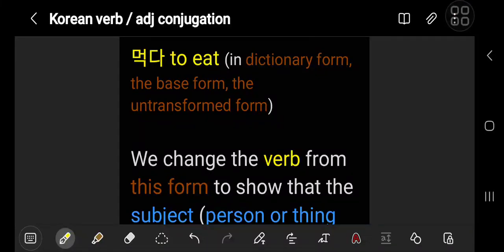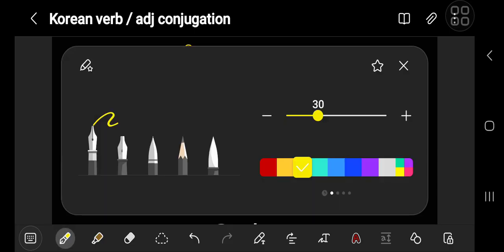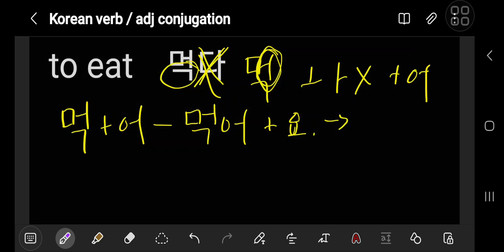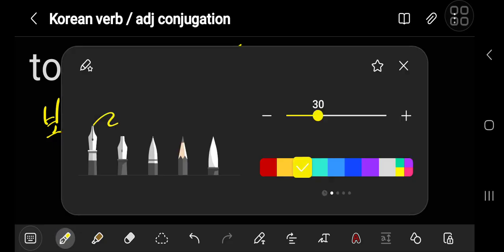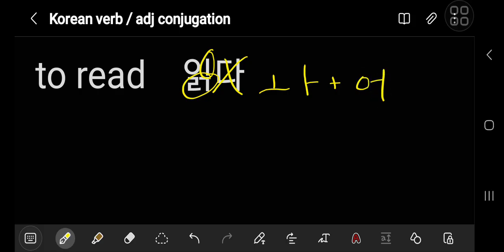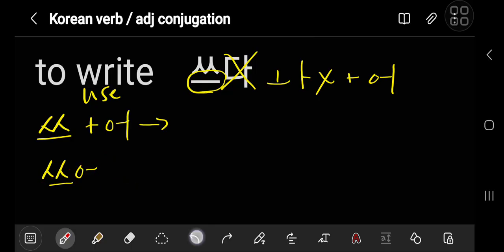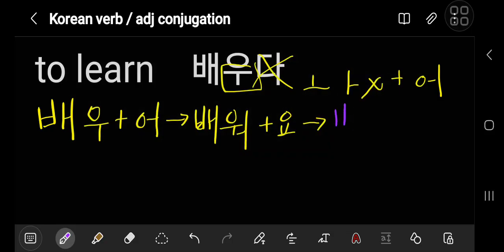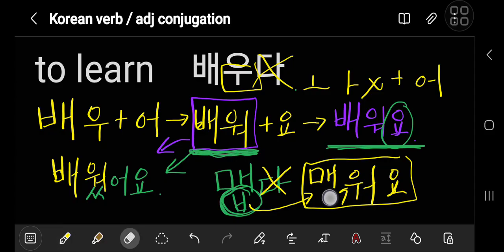Korean Verb Adj Present Past Tense -요 Conjugation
Korean Verb Adj Present Past Tense Conjugation

This video is for people who already know 한글 and want to learn about how to conjugate Korean verbs and adjectives into the present and past tense -요 (basic respectful) form.

Most people teach it as the (았/었/했+ x) But for me, I am just focusing on the ㅆ어 part to indicate the polite -요 form and casual 반말 past tense here.

Extra info: (further explanations at the bottom as well)

먹다 to eat (in dictionary form, the base form, the untransformed form)

We change the verb from this form to show that the subject (person or thing who does the action):

(present tense) Subject does something often, or as a habit. Does something now.

(past tense) Subject did something.

(future tense) Subject will do something.

We will drill these concepts only using present tense and past tense right now.

00:00  What is a verb?
01:15  Simple explanation of tenses
04:04  Explanation of practice drills
04:50  to go  가다
07:14  to come  오다
10:02  to eat  먹다
12:37  to drink  마시다
16:07  to see 보다
18:55  to listen 듣다
21:59  to read  읽다
27:57  to write  쓰다
32:00  to learn   배우다
37:50  to be spicy  맵다

Verbs and adjectives are both "conjugated", or in other words, they both change form in very similar ways.

They will change form to give extra information when they are being used. For example, if the verb/adjective is changed into the present tense form, it gives information to the listener/reader of a sentence that the subject does or is something in the present, now.

If the verb/adjective is changed into the past tense form, it gives information to the listener/reader of a sentence that the subject did or was something in the past, before.

If the verb/adjective is changed into the future tense form, it gives information to the listener/reader of a sentence that the subject will do or will be something in the future, later.

There are irregular verbs/adjectives that don't follow the standard easiest rules of conjugation, so it is good to learn about those irregulars through studies and keeping an eye out for them as you are exposed to more Korean. (예: 짓다, 걷다, 춥다, 잠그다, 모르다, 들다 etc.)

Also, there are a couple different uses of the forms (present, past, future). So I like to tell people to keep their mind open and flexible when learning languages and don't think that once you've learned one usage of something, that's it.
Even in English, the present tense,
"When do you arrive?"
doesn't mean the "arrival" is happening in the present / right now, but rather this "present tense" usage indicates future action.
A tense's uses can be flexible and varied.

Other examples of different uses for present tense -요 form include:
- habitual or frequent actions
- commands (Do this!)
- suggestions (Let's do this!)
- suggestive questions (Shall we do this?)